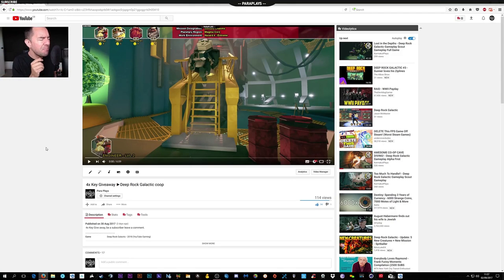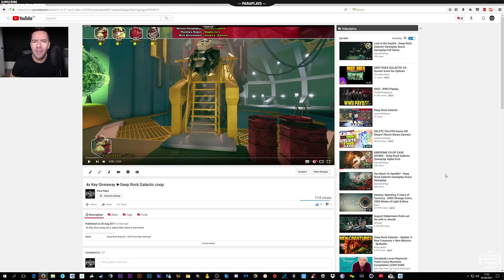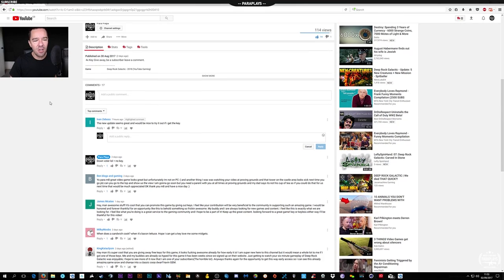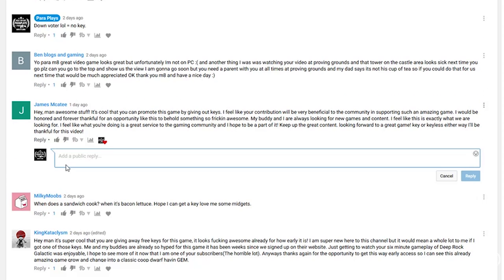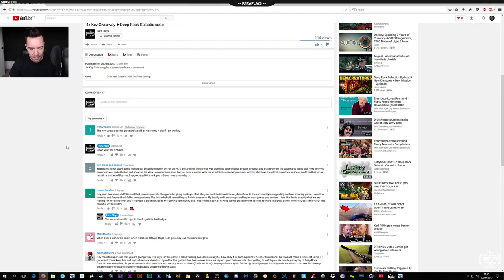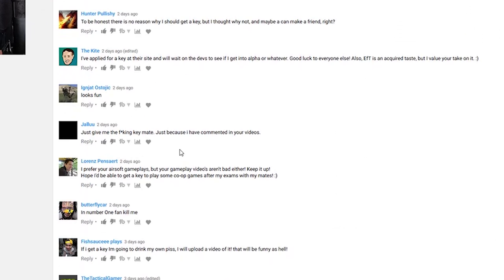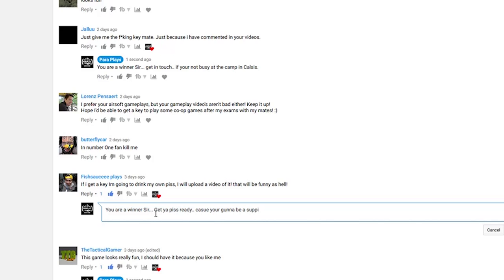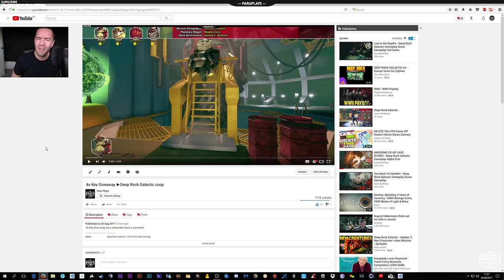KEY WINNERS ►DID YOU WIN? Deep Rock Galactic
ECHO ...

We play together, we have fun and we hit the battlefield together.